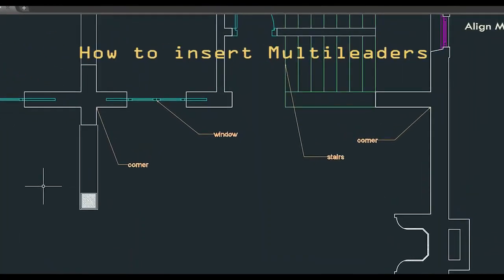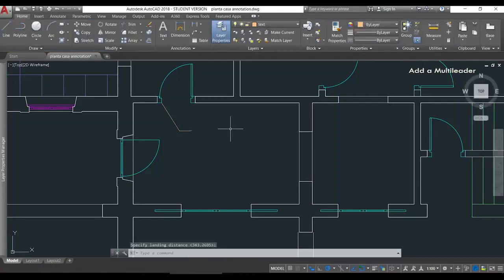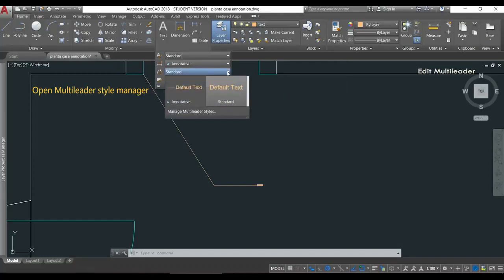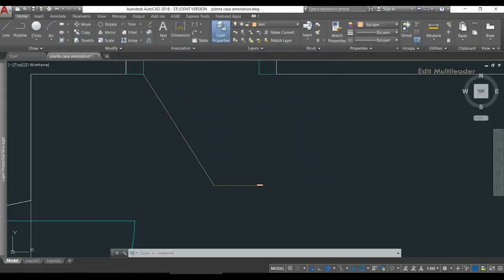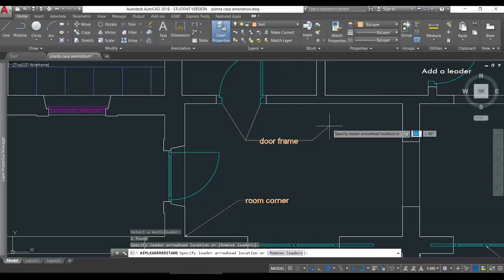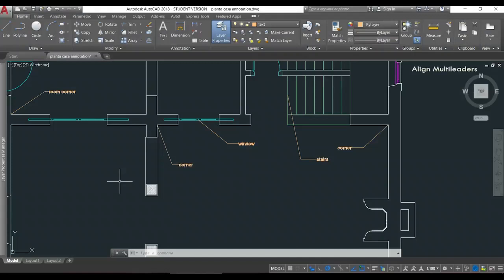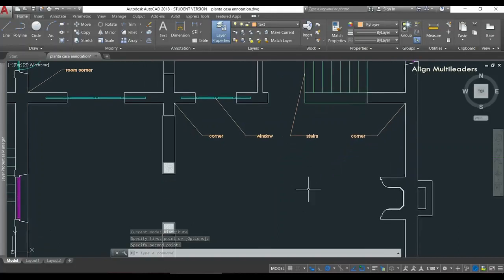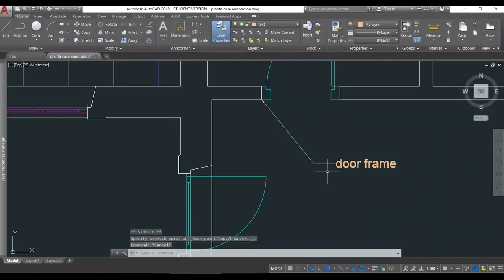AutoCAD Lesson 22 Dimensioning & Texting Multileaders